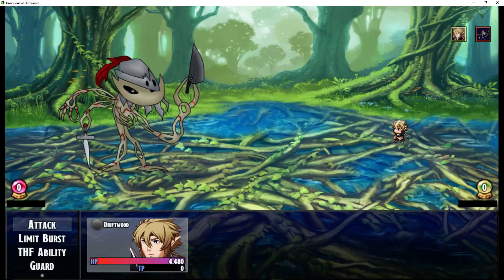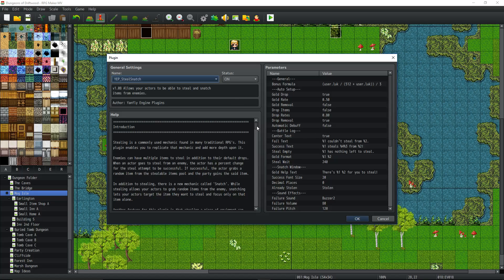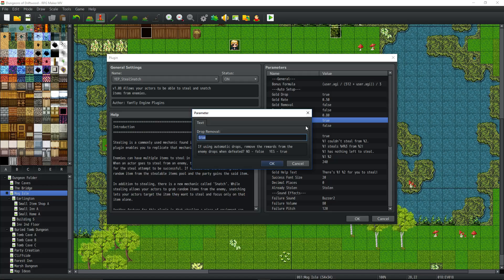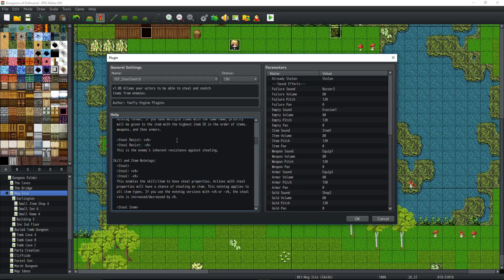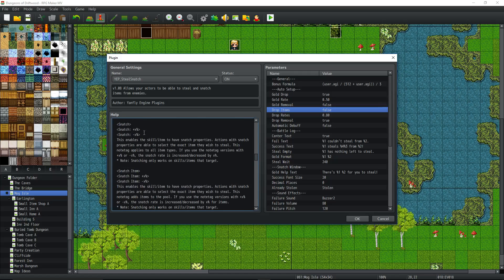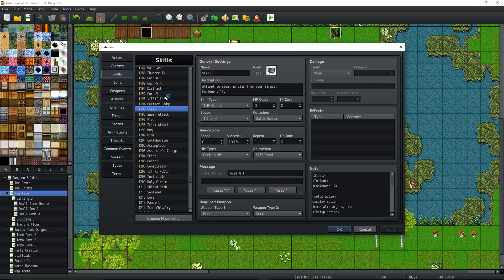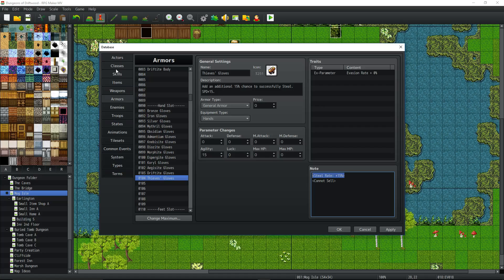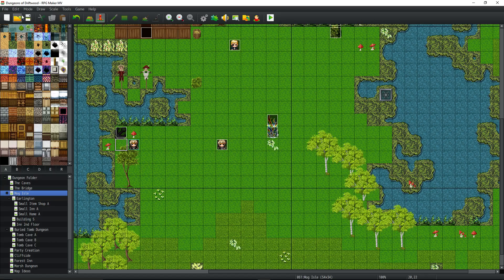RPGMMV - YEP_StealSnatch Plugin Tutorial - RPG Maker MV Tutorials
How's it going everyone, in this special request RPG Maker MV tutorial video we take a look at Yanfly's YEP_StealSnatch Plugin. Even though this is an older plugin now, it's still kept up to date and is still very useful for any game that uses a Thief or Rogue class. This is a basic run-down on how to use the plugin and where to place the note-tags. Pretty simple and straightforward, hopefully you find this tutorial helpful and/or entertaining. :)